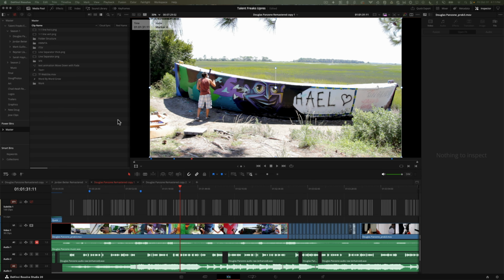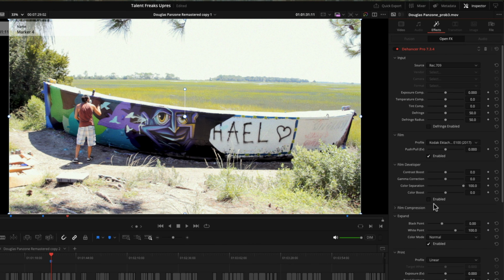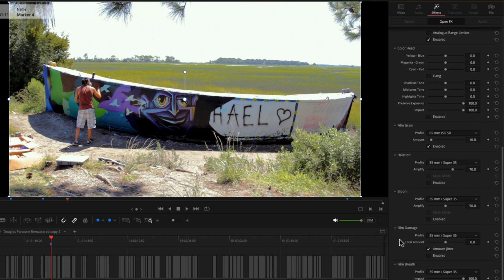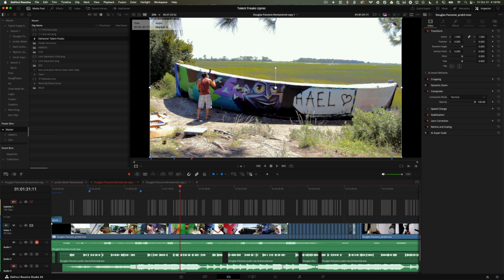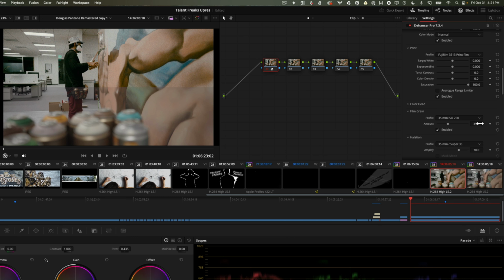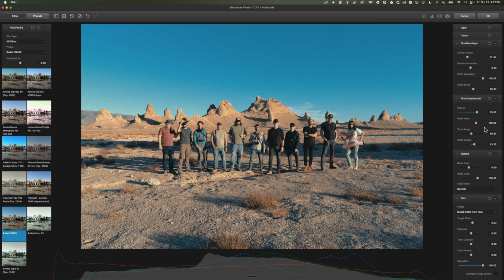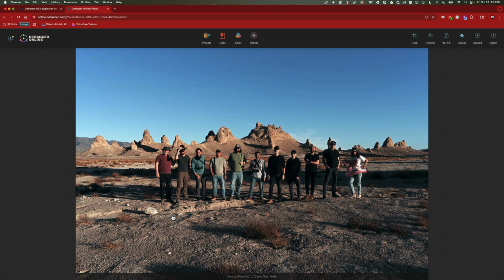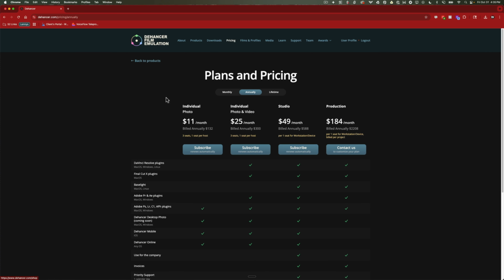How Dehancer Pro Transforms Video and Photo Workflows with Cinematic Film Looks | Review 2025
for more reviews, podcasts, and entertainment updates.
I’d been hesitating about getting the Dehancer Pro plugin for years, so I’m really glad they reached out for me to do this review. I’ve been exploring Dehancer Pro in both DaVinci Resolve and Lightroom Classic, and here’s what I found.

Dehancer Pro is a professional film emulation plugin that brings authentic analog film characteristics like grain, halation, bloom, and film damage into your digital workflow. In this review, I share practical and usable examples from my own video footage and photography, highlighting how Dehancer enhances storytelling through cinematic looks.

This plugin works seamlessly in DaVinci Resolve’s OFX color grading environment and Lightroom Classic’s photo editing workflows, making it a versatile tool for filmmakers, colorists, and photographers.

Compatible software includes:
* DaVinci Resolve
* Adobe Lightroom Classic
* Adobe Photoshop
* Capture One
* Affinity Photo (beta)
* Dehancer Online
* Dehancer iOS app

Explore how Dehancer’s extensive film profiles, precise controls, and seamless integration can elevate your creative projects with rich cinematic film emulation.

Chapters
00:00 Introduction to Dehancer Film Emulation
01:48 Getting Hands-On with Dehancer in DaVinci Resolve
02:39 Exploring Dehancer's Film Stock Options
04:14 Advanced Features in DaVinci Resolve
12:03 Using Dehancer in Lightroom Classic
15:42 Dehancer Online Tool Overview
18:47 Pricing and Subscription Options
20:45 Final Thoughts and Recommendations